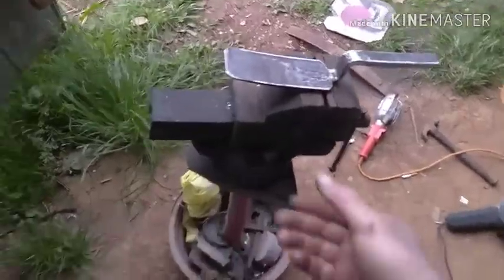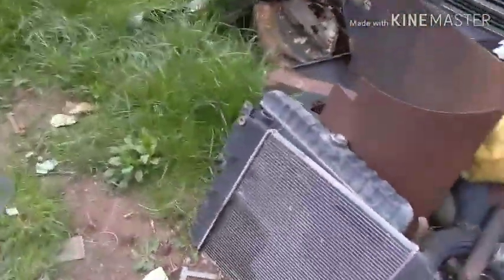Homemade body slap hammer diy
homemade body slap Hammer made out of truck leaf spring